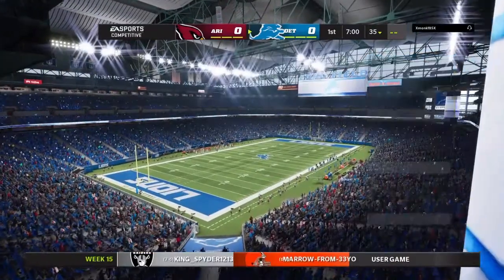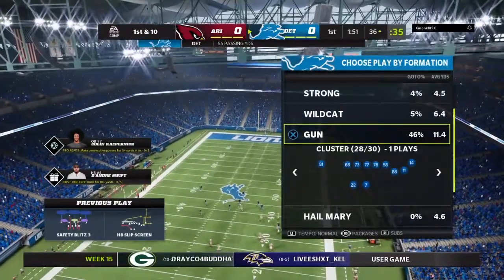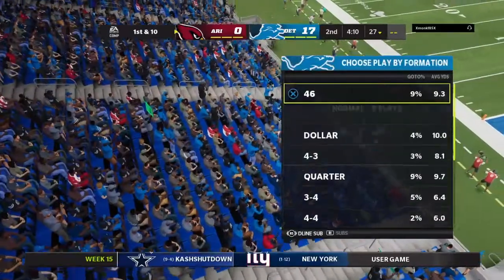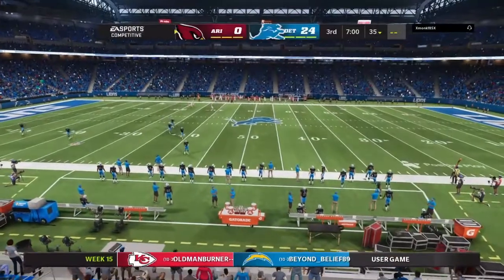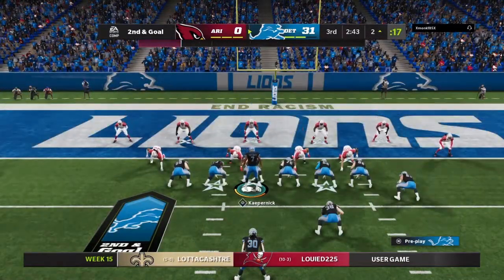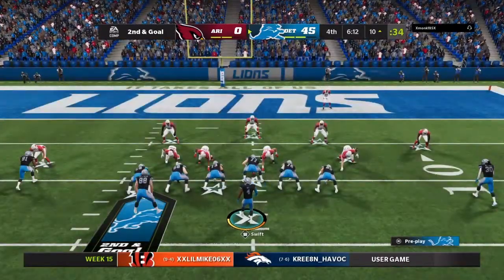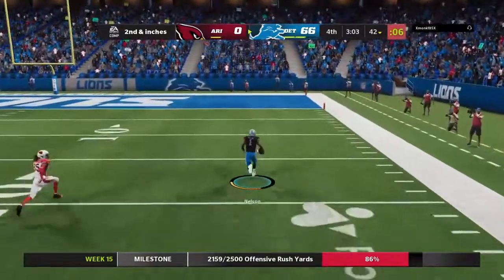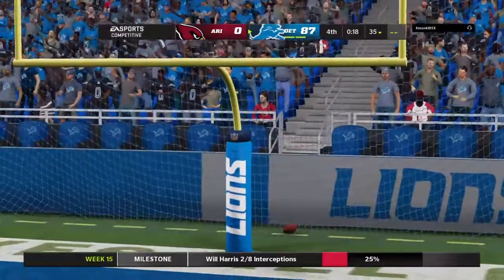Madden22 Starrcade NWO League Lions vs Cardinals